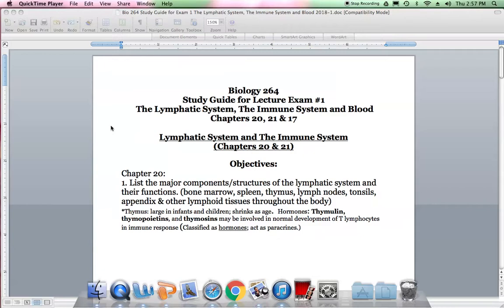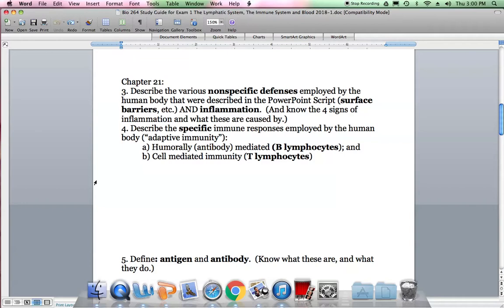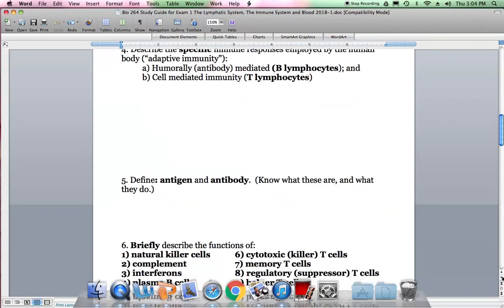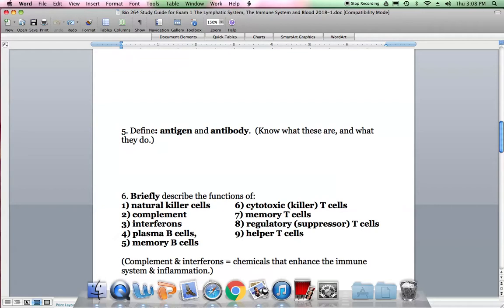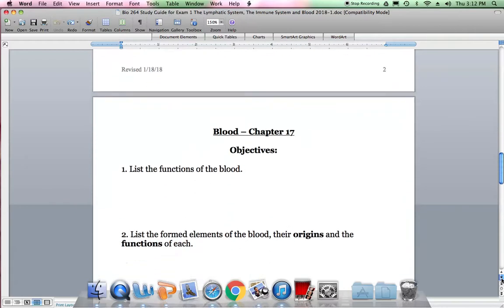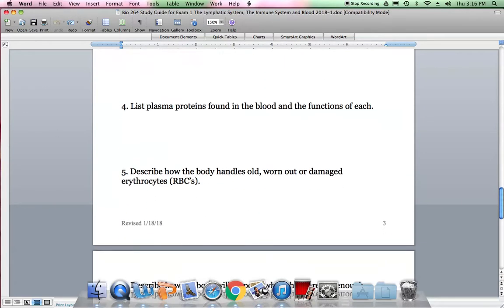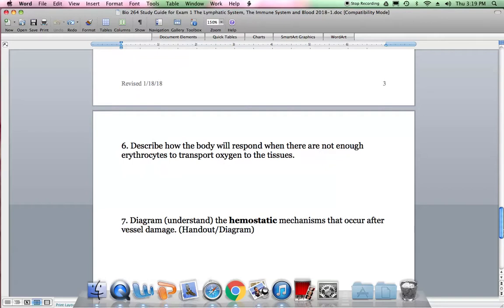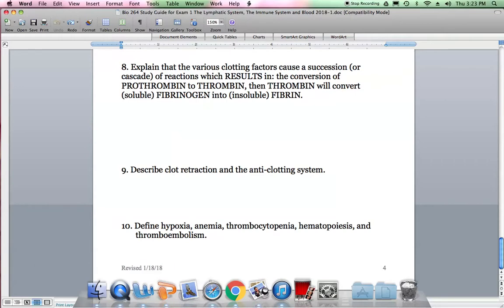Study Guide for Lecture Exam #1 The Lymphatic System, Immunity & Blood Chapters 20, 21 & 17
Firak, Biology 264 Study Guide for Lecture Exam #1 (Chapters 20, 21 & 17)